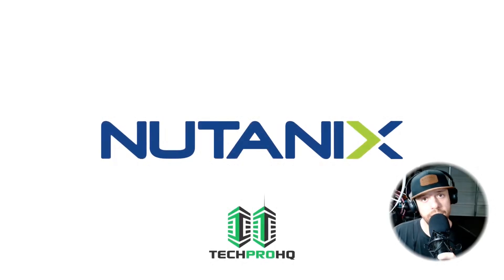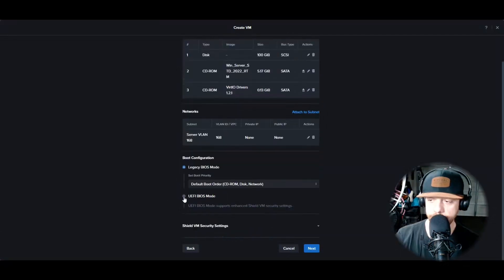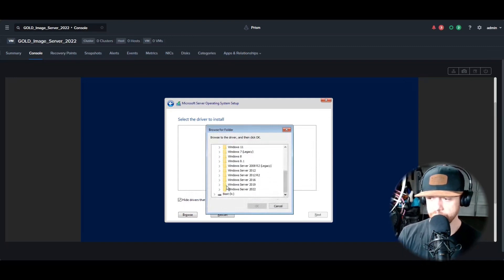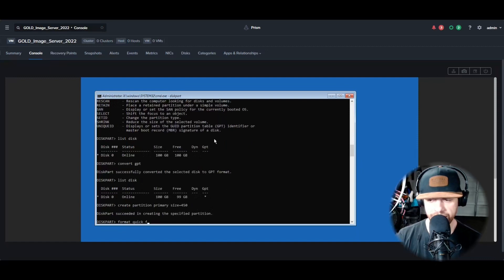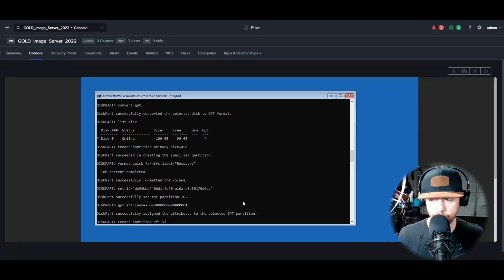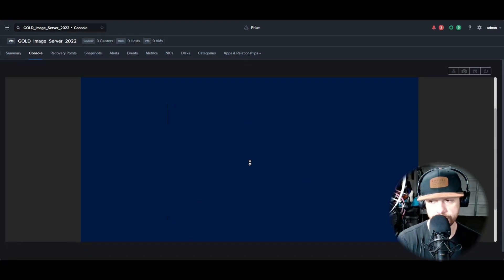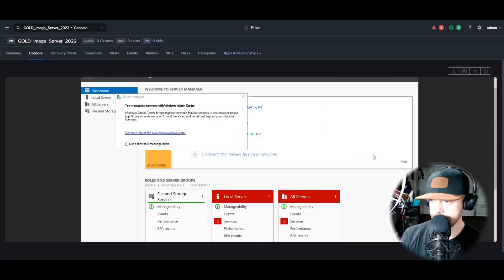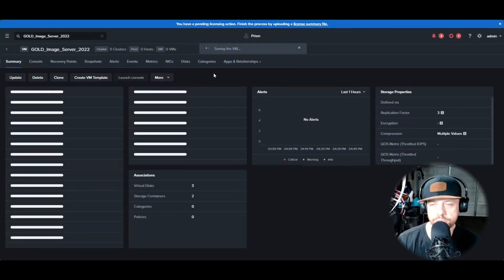Nutanix | How to Create a Windows Server 2022 Virtual Machine in Nutanix Prism Central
Step-by-Step Guide: Creating a Windows Server 2022 Virtual Machine in Nutanix Prism Central

Welcome to our latest tutorial where we dive into the realm of Nutanix Prism Central! In this guide, we'll walk you through the process of creating a Windows Server 2022 Virtual Machine (VM) using the powerful Nutanix Prism Central interface.

Throughout this video, we'll cover essential topics such as:

Navigating Nutanix Prism Central
Creating a new virtual machine
Configuring VM settings for optimal performance
Installing Windows Server 2022
Fine-tuning VM parameters

Nutanix | Simplifying Server Deployments: How to create a Windows Server 2022 VM Template in Nutanix